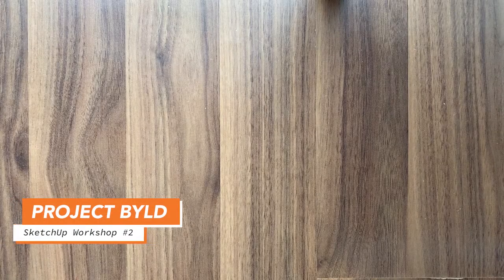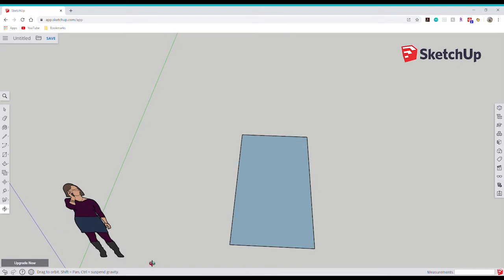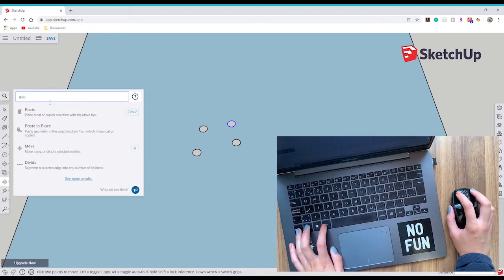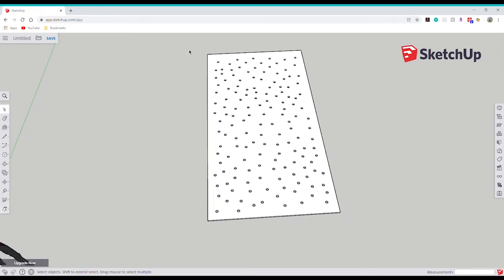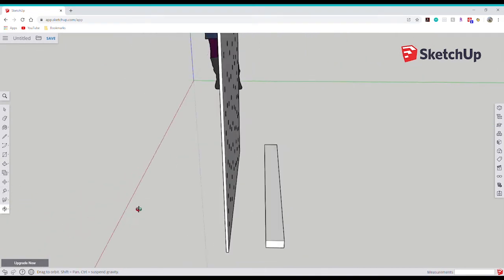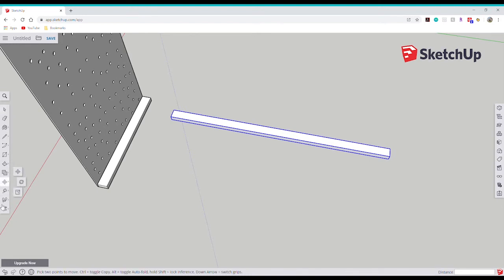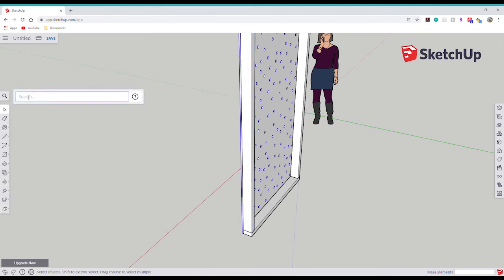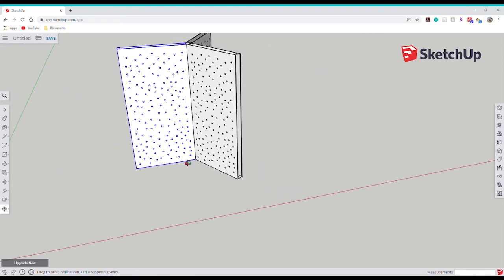BYLD Workshop #2: SketchUp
We're continuing to learn SketchUp , and will be referencing our drawings and last week's model to create something with a little more detail.